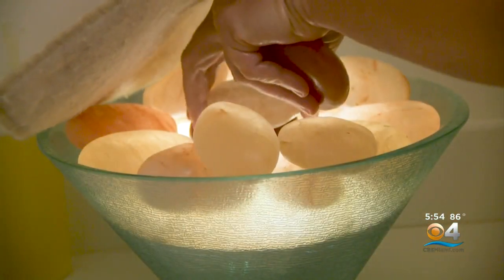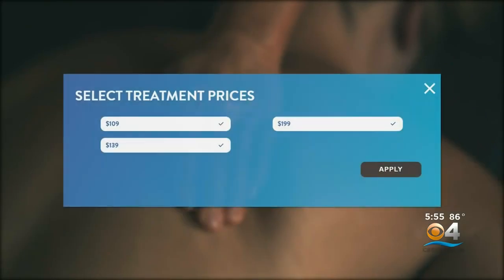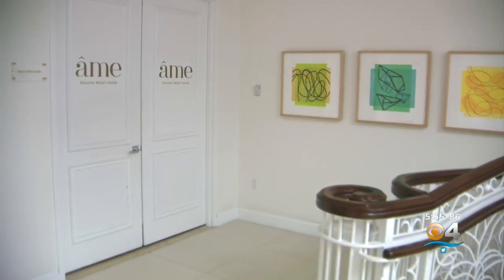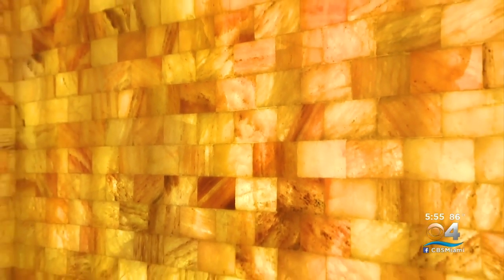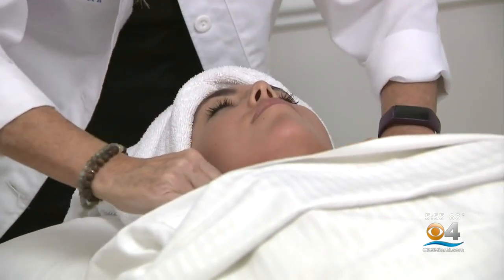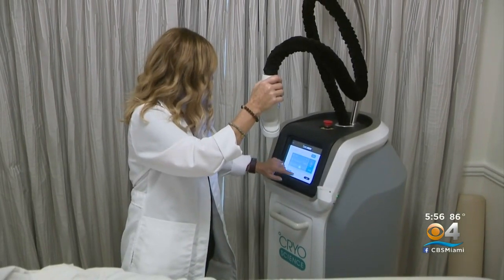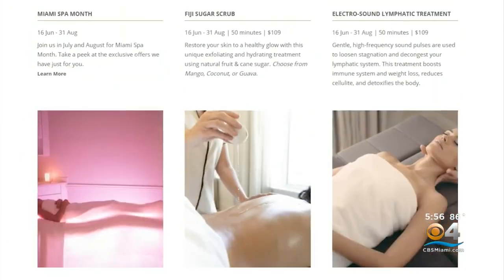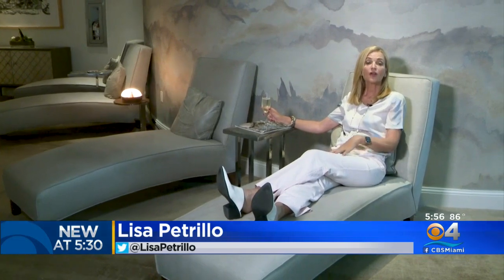Miami Spa Month Returns So Pamper Yourself At A Discount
CBS4's Lisa Petrillo gives us an inside look at Ame Spa and shares details on other spas participating in Miami Spa Month.